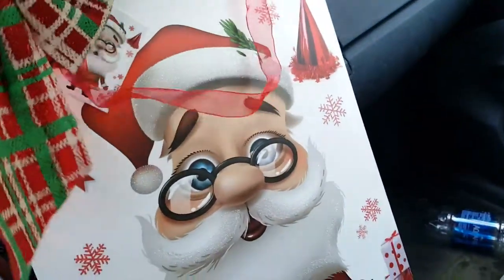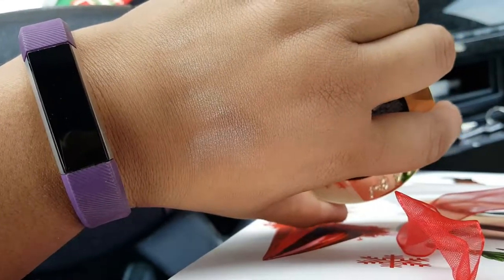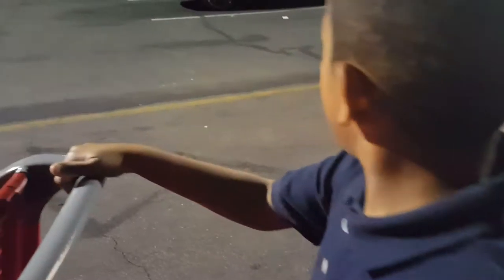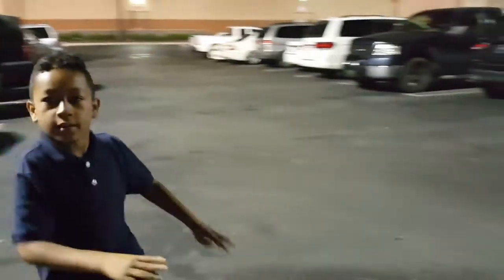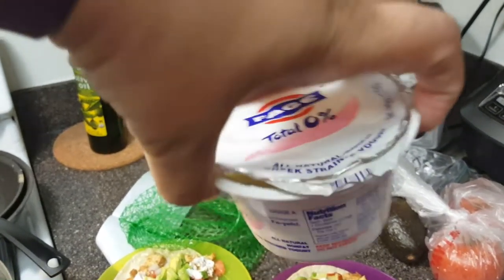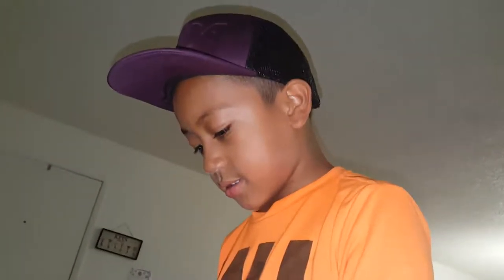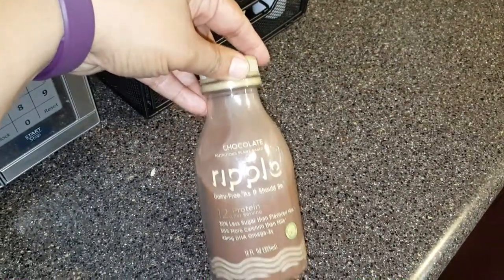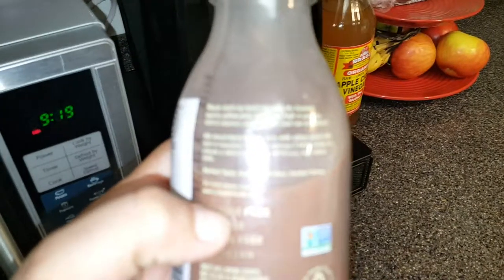✼DO THE TECHIE DANCE✼ - (12/12/16) - EyeAmLolo - VLOG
Hi!! Eye "I" Am Lolo (get it?). I am sharing my weight loss journey with you in hopes to keep me accountable, inspire someone, and find a support community on the internets :) I am more than just numbers on the scale, I am sharing ALL of me via vlogs of my life as a single mom, full time student, living in Los Angels, and enjoying the simple things in life.